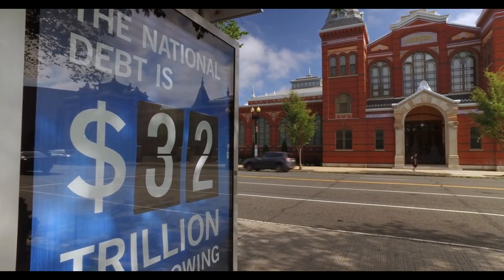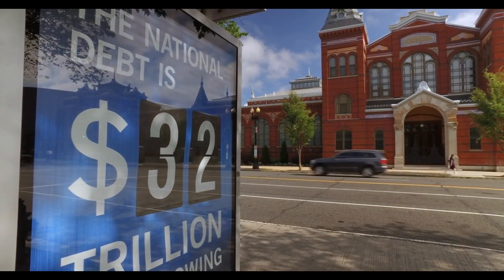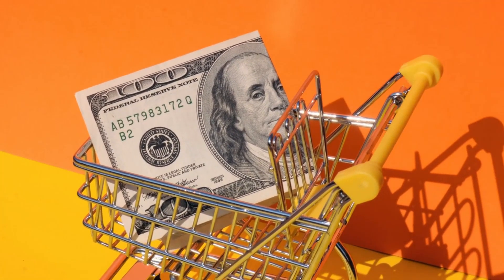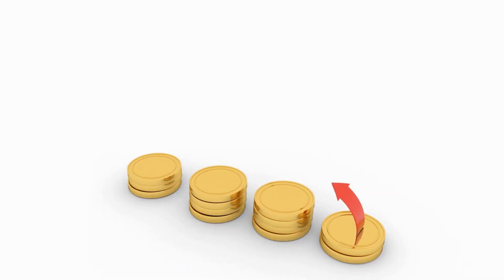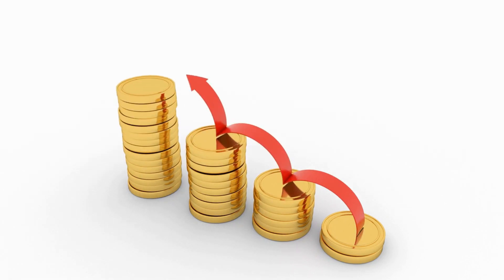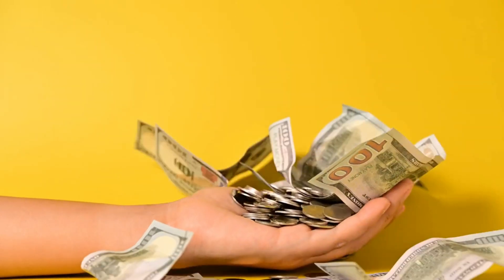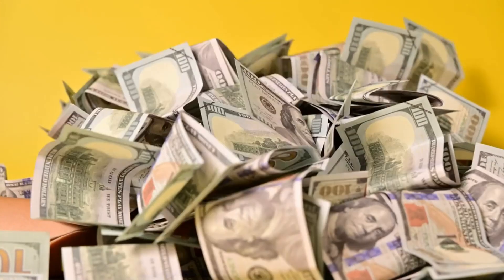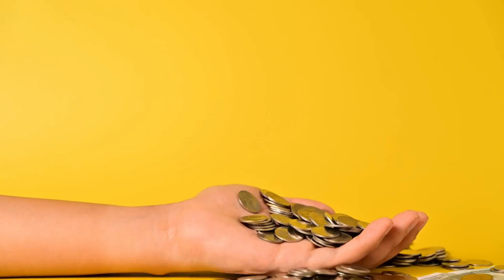$4,113 Stimulus Checks as VA Benefits – Who is Eligible and When Will You Get this Payment SSA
Get the lowdown on the latest $4,113 stimulus checks, tailored specifically for VA benefits recipients. Wondering if you qualify? We've got you covered. This video dives deep into eligibility criteria, ensuring you're armed with all the information you need to know. Plus, we'll break down the timeline—when can you expect these much-needed funds to land in your account? Whether you're a veteran or a family member receiving VA benefits, understanding your entitlement to this stimulus package is crucial. Stay informed and stay ahead by tuning in to our comprehensive guide on SSA stimulus checks for VA beneficiaries. Don't miss out on what's rightfully yours